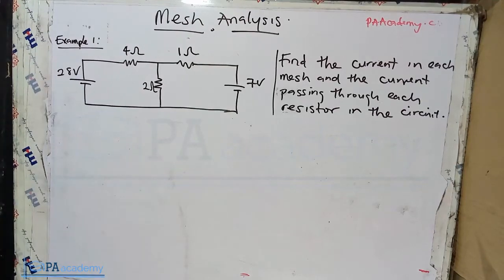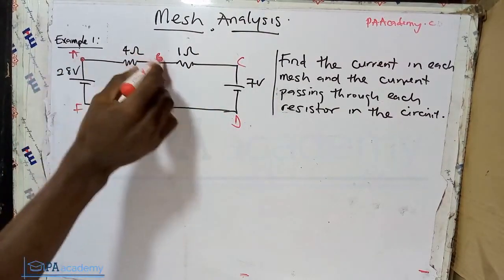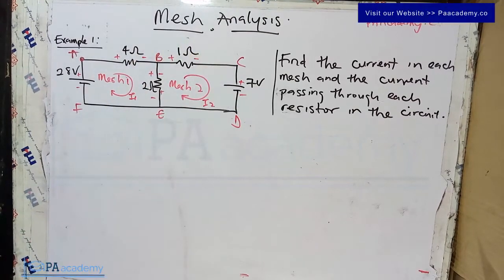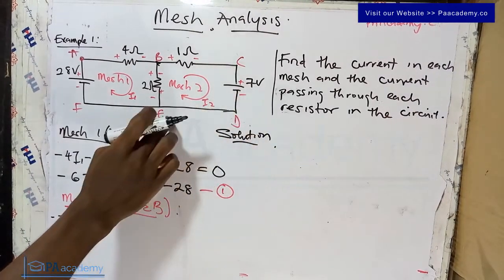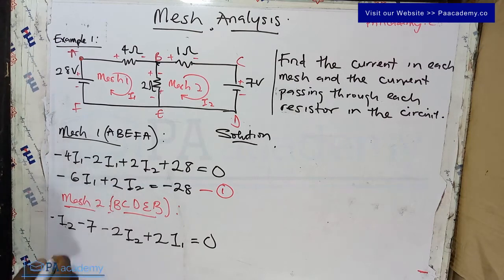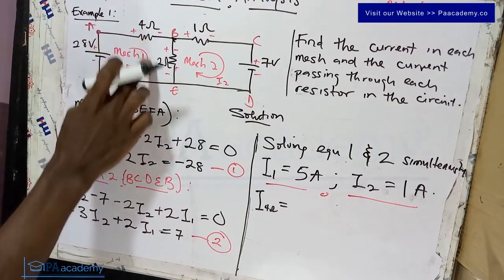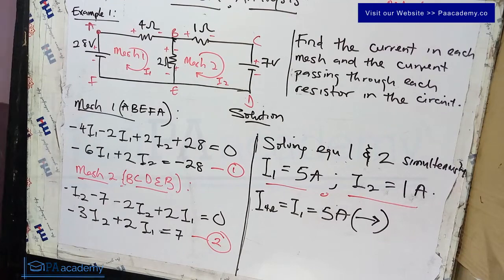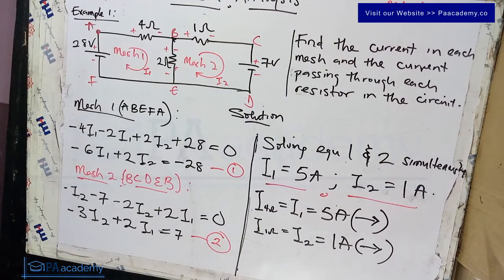Mesh Analysis Problems and Solution (Example 1). How to Solve Circuit using Mesh Current Analysis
Learn how to solve electrical circuit problems using mesh analysis.

Thanks
PA Academy